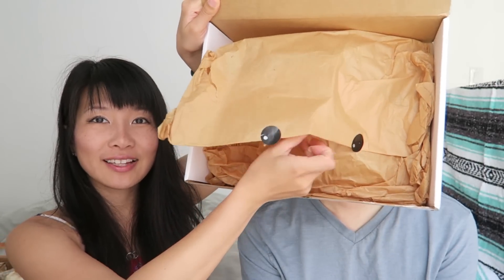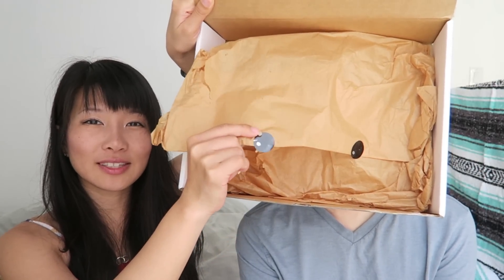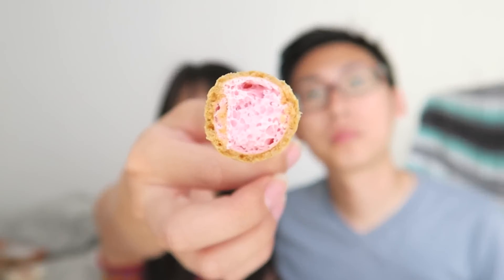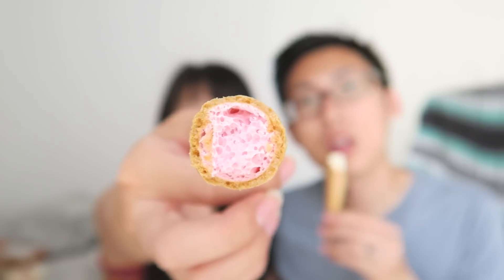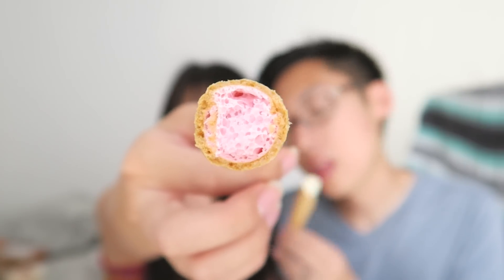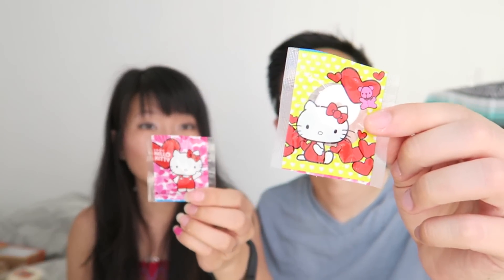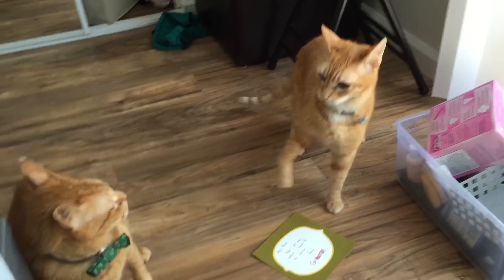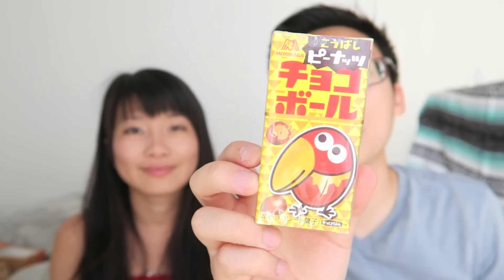BAKE YOUR KIT KAT! | OmNomBox Unboxing